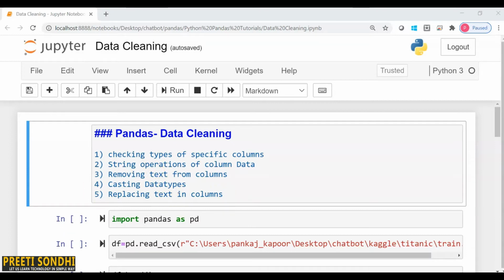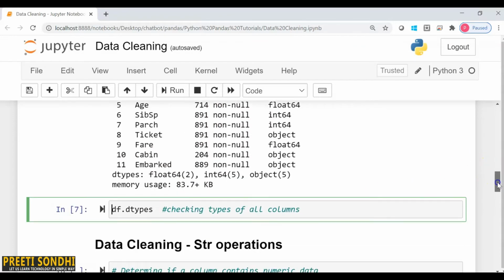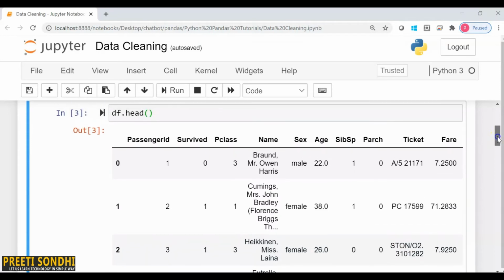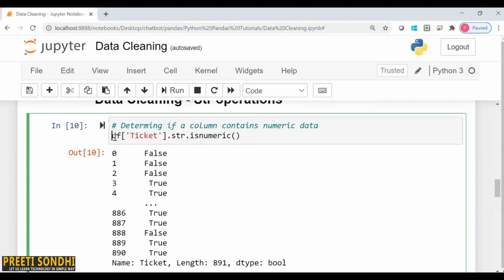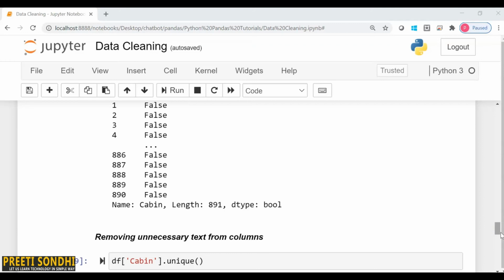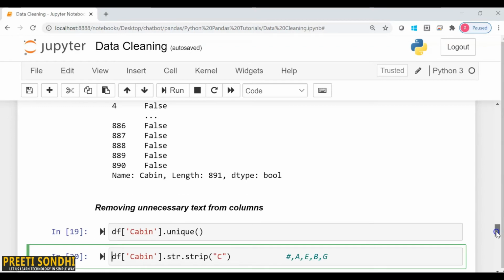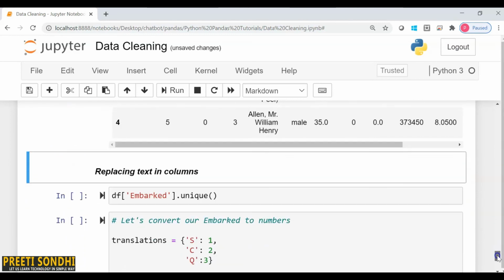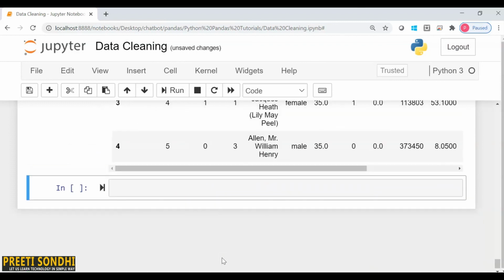9) Data Cleaning Tutorial | Cleaning Data with Python and Pandas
In this video, You will see how to clean data as it is an essential skill required to modify our data to our needs. We will be learning how to :
- Check types of specific columns
- String operations of column Data
- Removing text from columns
- Casting Datatypes
- Replacing text in columns

Happy Learning.